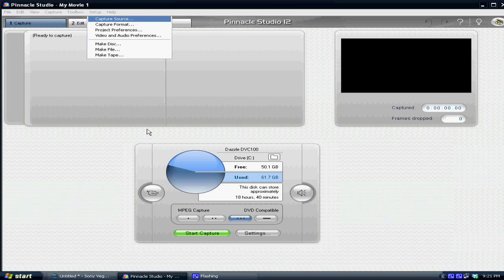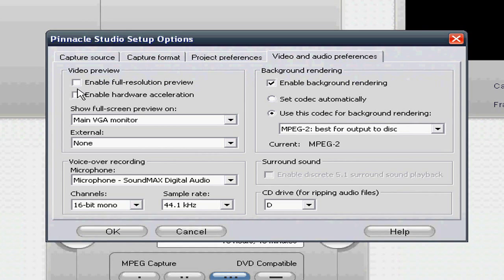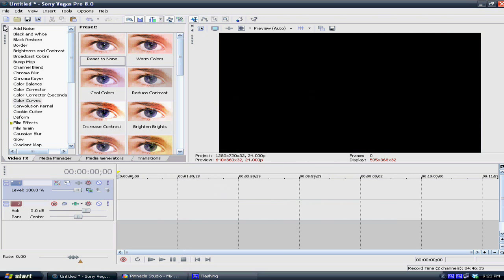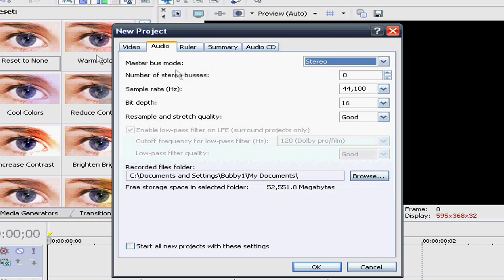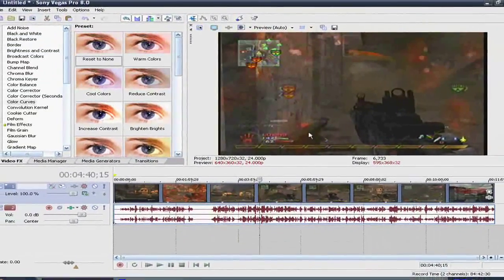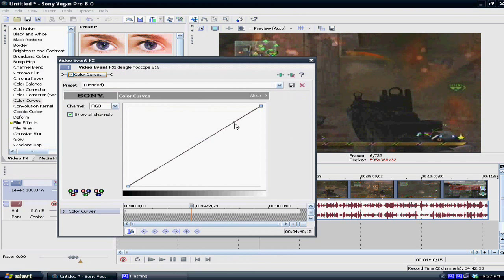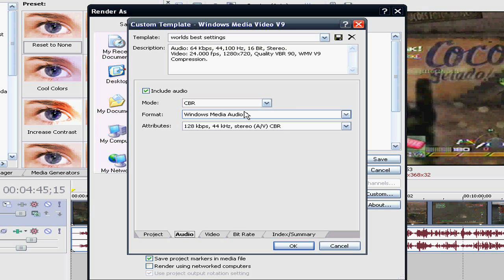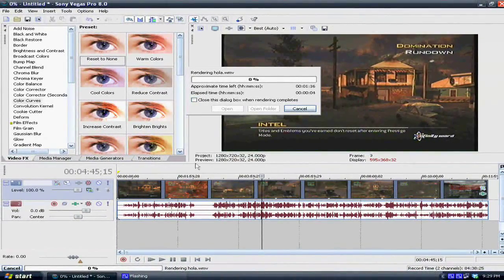HOW TO FIX DAZZLE LAG AND GET GOOD QUALITY [dvc100/tutorial]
These settings fixes audio and video not matching up right, strange lines in video, bed quality in general, and lag.